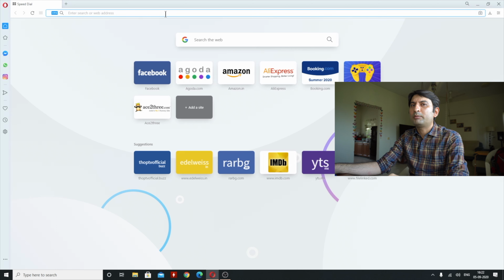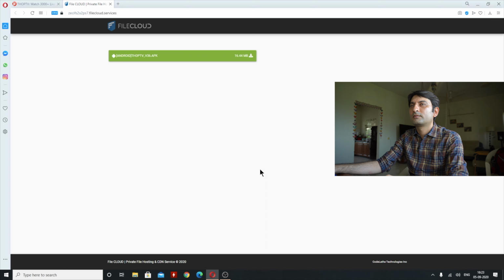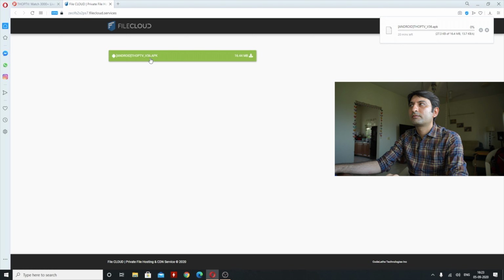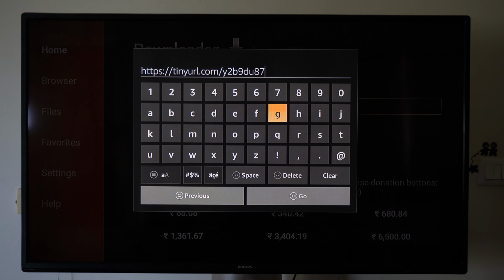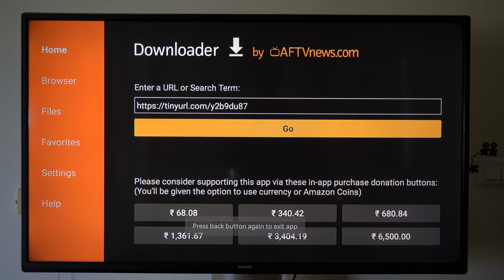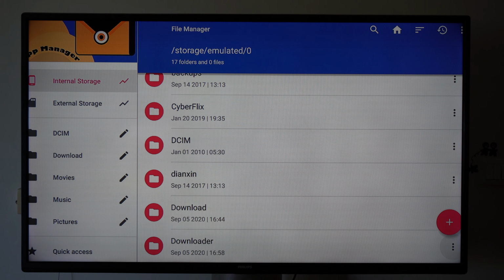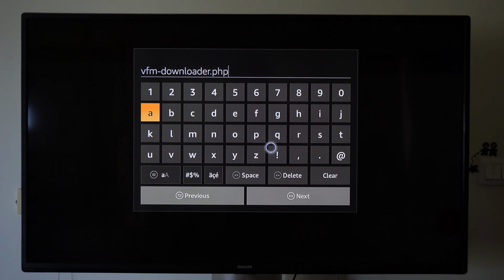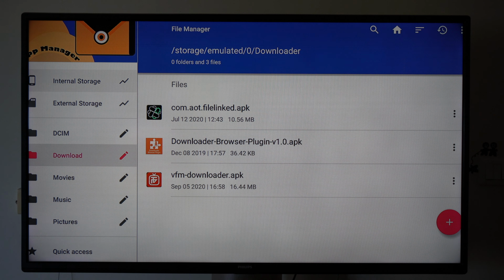Directly Download any app to Amazon Firestick!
Dear Friends, In this video I show you how you download absolutely any app on Amazon Firestick for absolutely free!